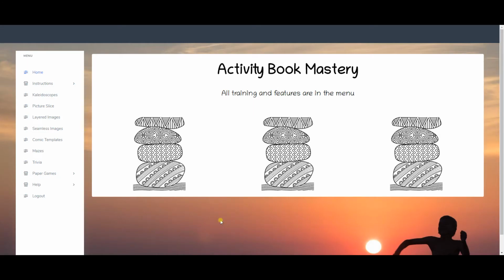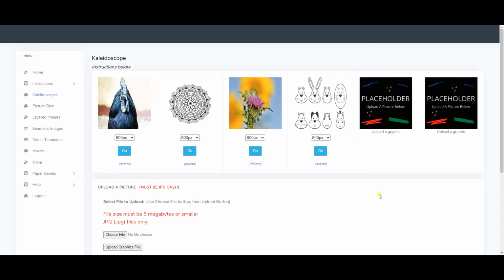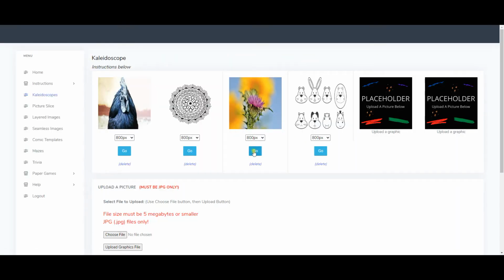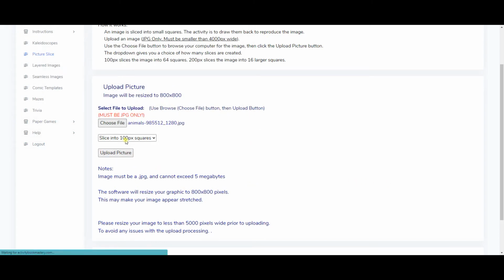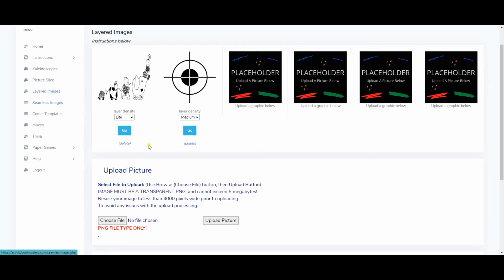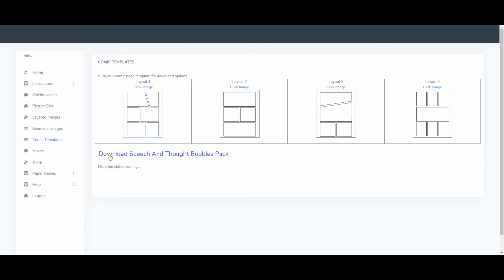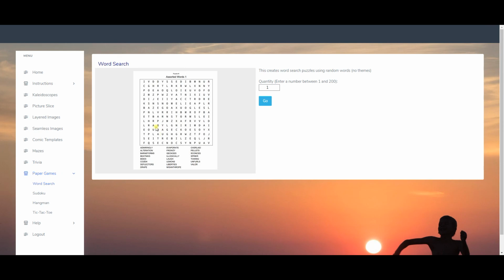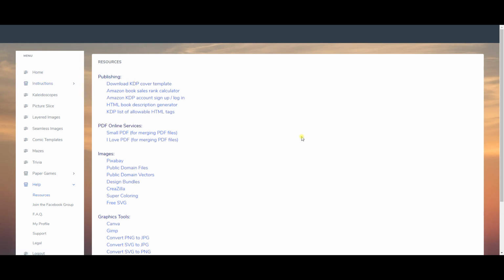Activity Book Mastery - My Review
I recently purchased Activity Book Mastery and take you on a tour and share my initial thoughts on it. Not every tool is right for your business, so hopefully by showing you what it can do, and what I think its limitations are you can make an informed decision.